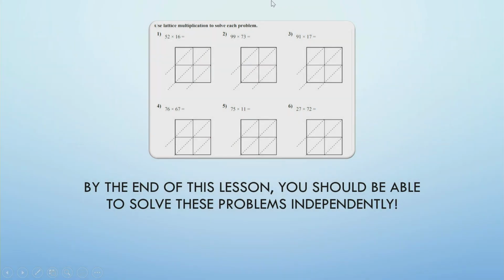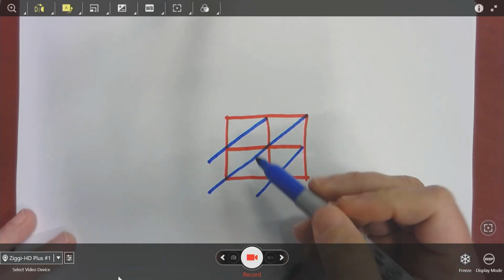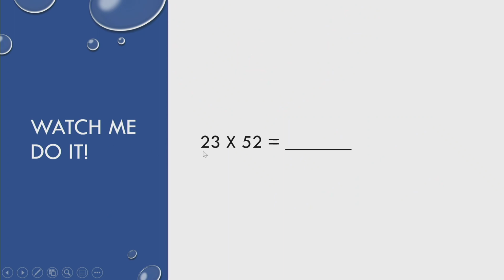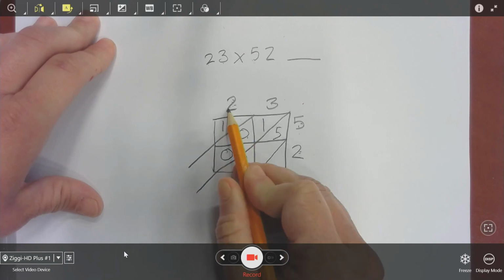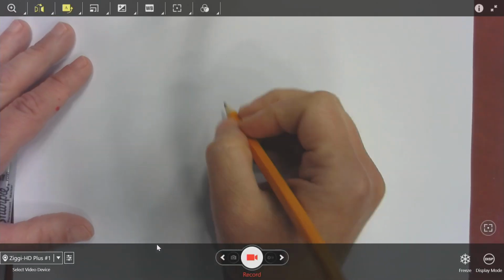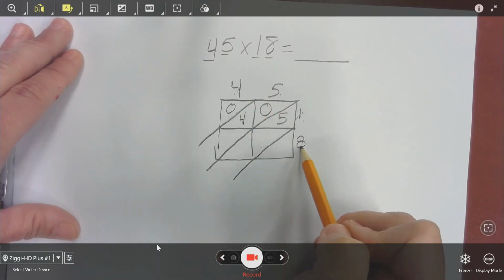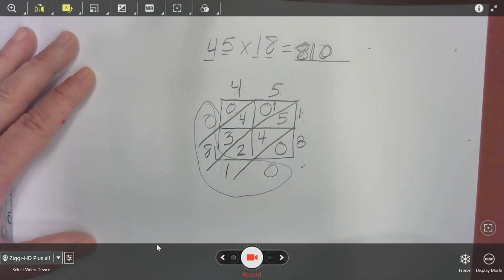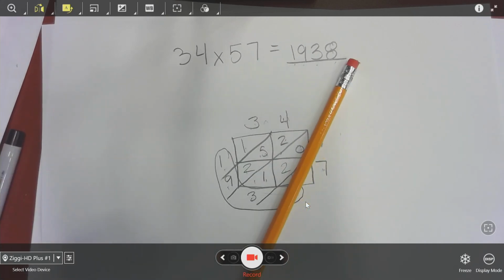Elementary Math - Lattice Multiplication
Coastal Georgia Comprehensive Academy teacher Sarah McCallar on Lattice Multiplication